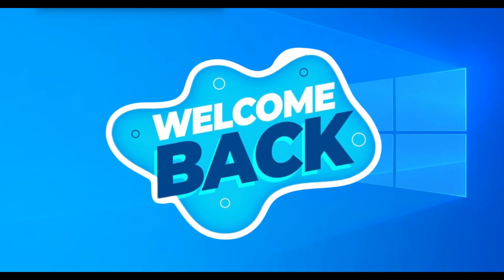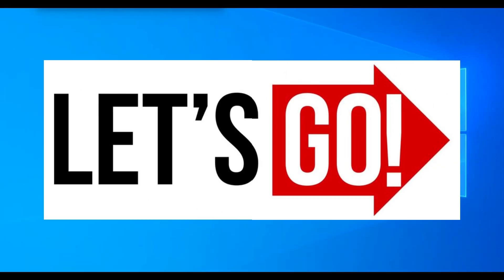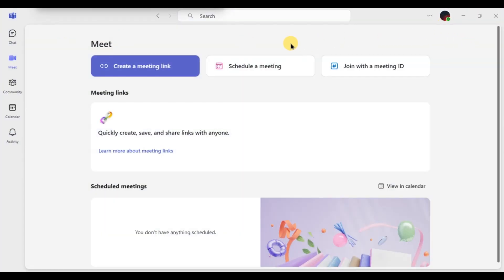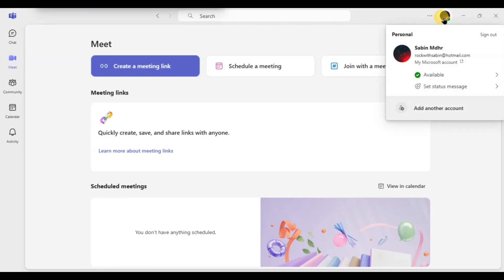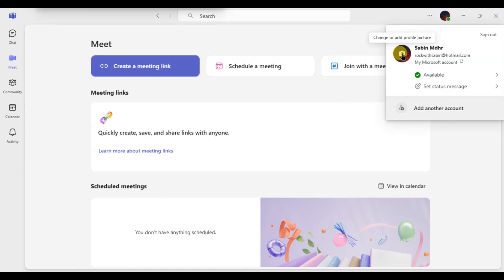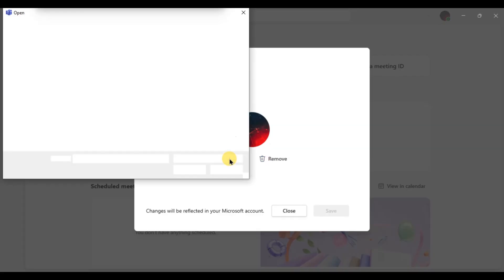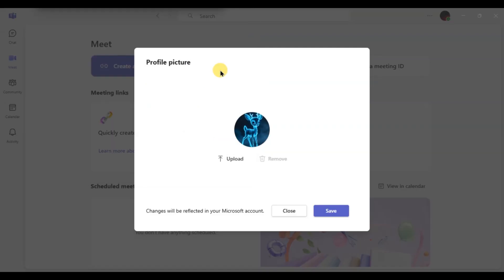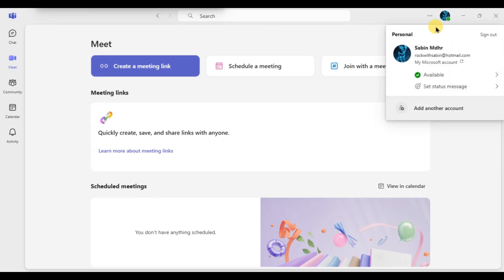How to Change Microsoft Teams Profile Picture 2025?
Want to update your profile picture on Microsoft Teams? In this simple tutorial, we’ll show you exactly how to change your profile picture in Microsoft Teams to make your account more personalized. Whether you’re using the desktop app, web version, or mobile, this guide will walk you through the steps to upload a new picture in no time!

Got any questions? Drop them in the comments — we’re here to help!